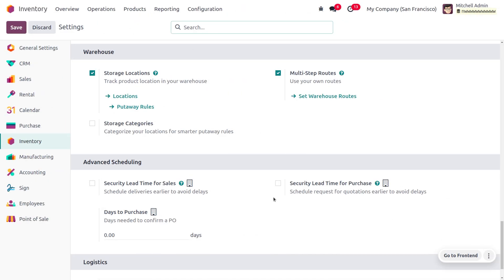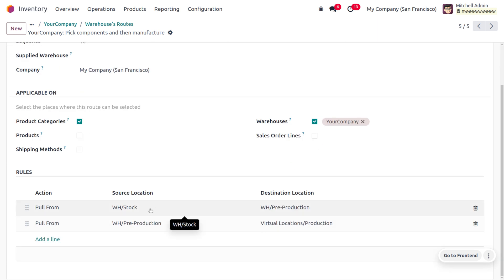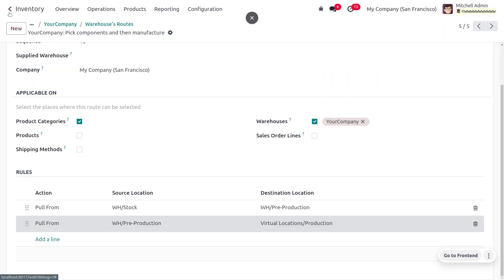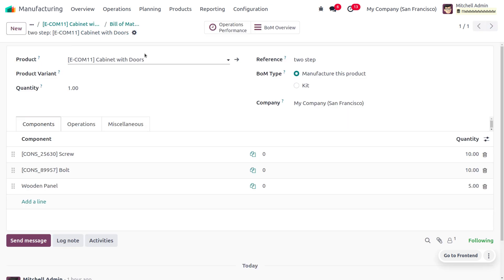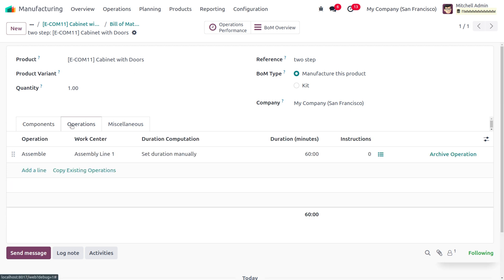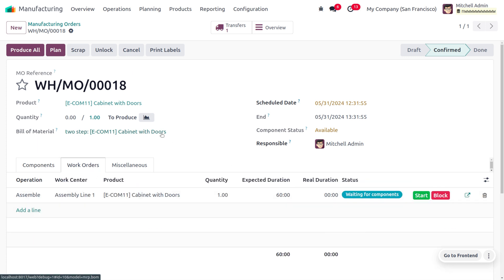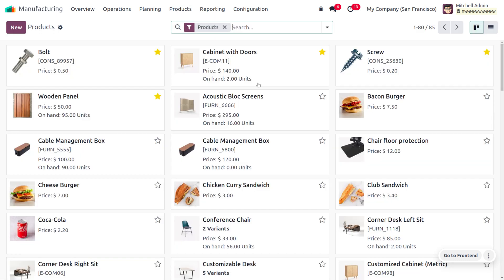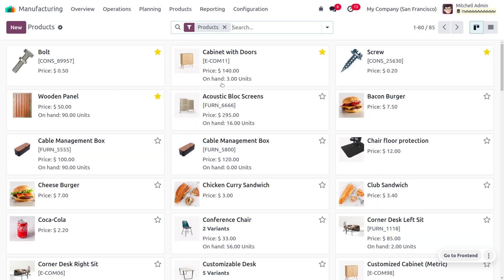How to Configure Manufacturing in Two Step Odoo 17 Manufacturing App | Odoo 17 Functional Tutorials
Two-step manufacturing in Odoo is a simplified process for creating finished products that involves two main steps: picking components and then manufacturing the final product. Here's a breakdown of what it entails:

The Two Steps:

Picking Components: Odoo generates a manufacturing order (MO) specifying the product to be manufactured and the quantity. Based on the Bill of Materials (BOM), it also creates a separate transfer order to pick the required components from the stock location.

Manufacturing: Once the components are picked and moved to a pre-production stage (optional), the manufacturing process takes place. Odoo manages the production based on the operations defined in the BOM.

Key Points:

Unlike three-step manufacturing, there's no automatic transfer order created to move the finished products back into stock after manufacturing.
Inventory levels are still updated based on the manufactured quantities.
The number of steps (two or three) used in manufacturing is configured at the warehouse level, allowing for flexibility.
Benefits of Two-Step Manufacturing:

Simpler and faster process compared to three-step manufacturing, especially for scenarios where finished goods are directly shipped or managed elsewhere.
Reduced workload on the inventory team by avoiding unnecessary internal transfers.